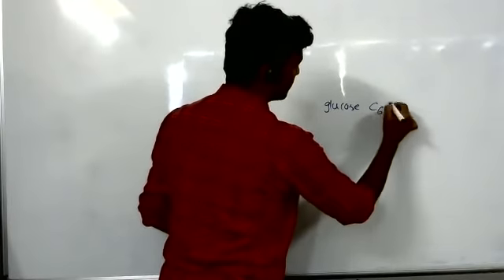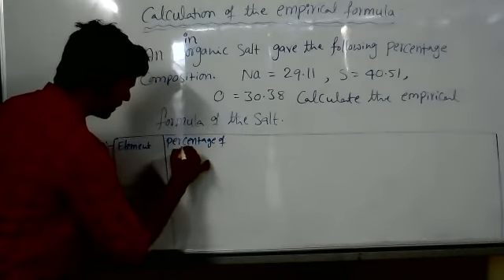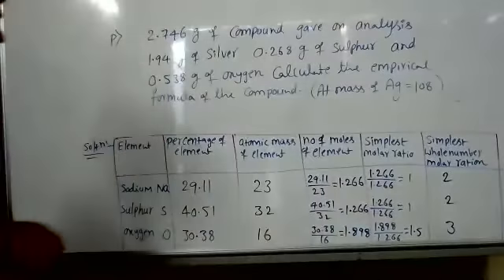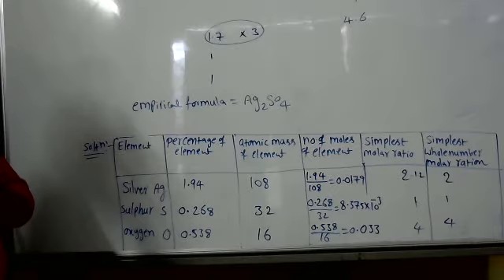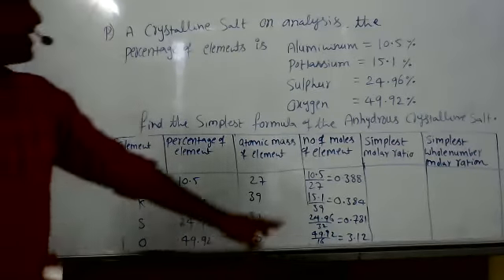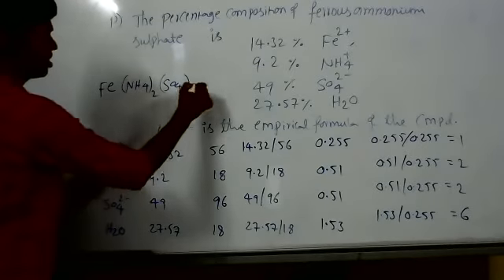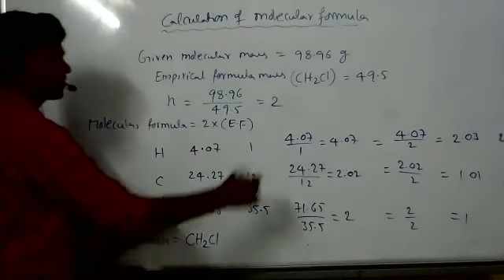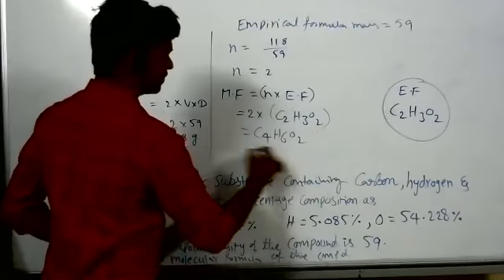11TH - CHEMISTRY - CALCULATION OF FORMULA ( 22 JULY )